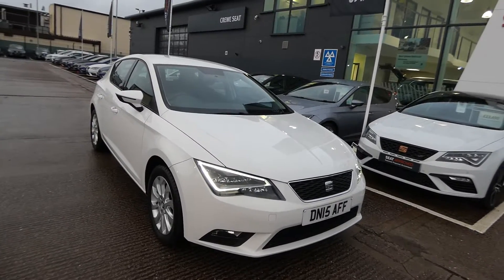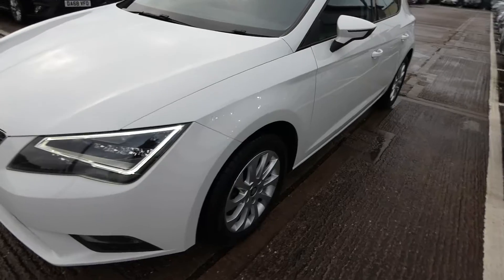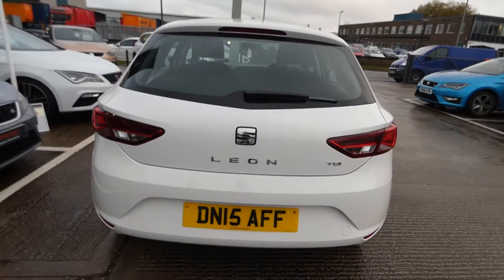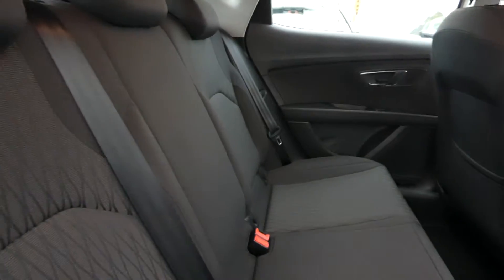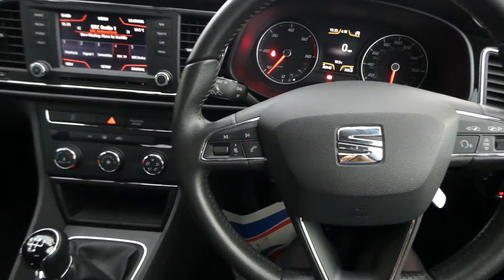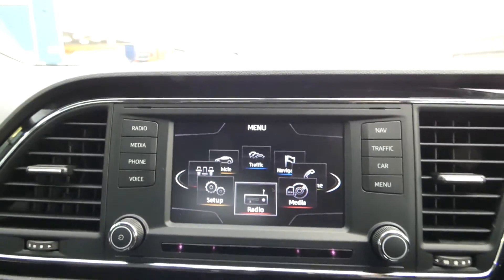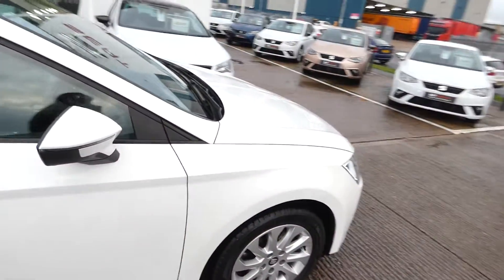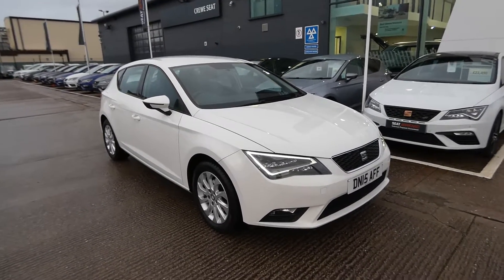SEAT Leon 1.6 TDI CR SE Hatchback 5-Door for sale at Crewe SEAT